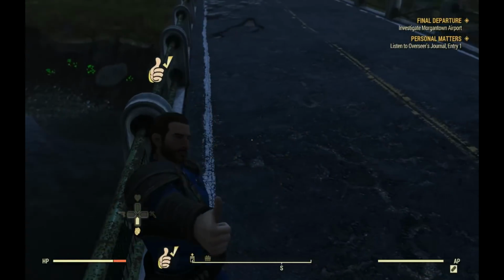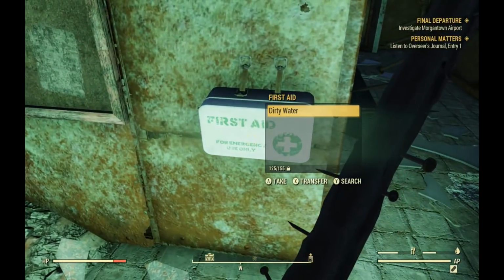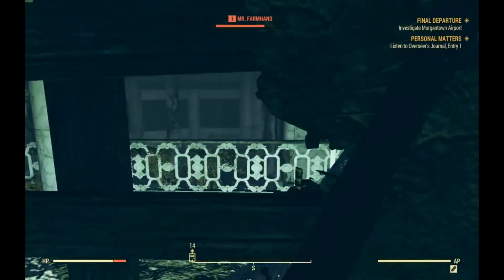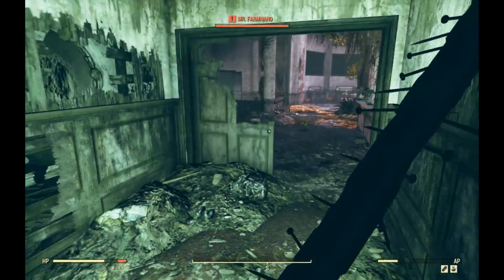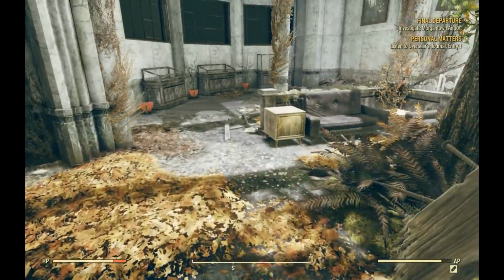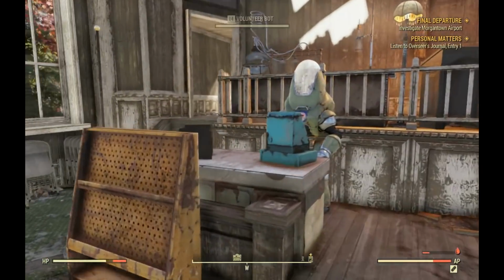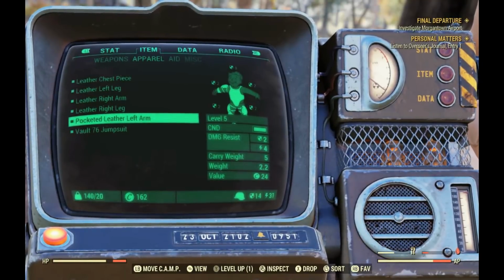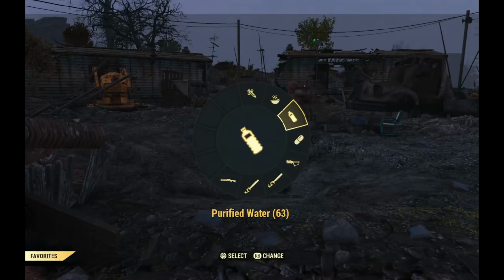Fallout 76 Fresh Out the Vault Part 1-All working exploits for new characters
Part 1 of the "fresh Out The Vault" Series.
This video series will show you when,where, and how you can take advantage of Fallout 76 exploits as a new player.
Exploits in part 1 include:
Unlimited Stimpacks and other "aid" items
Unlimited Caps
Unlimited Carry Weight